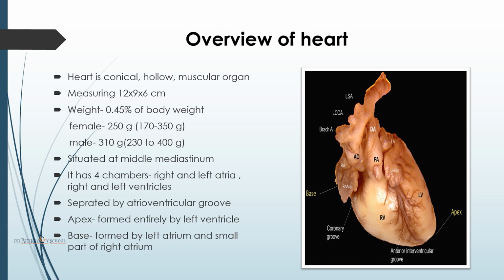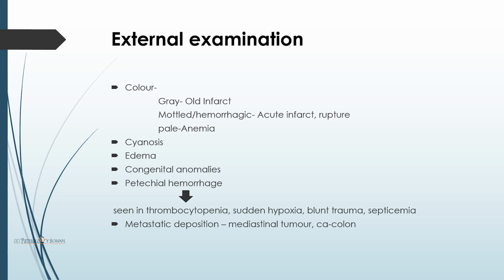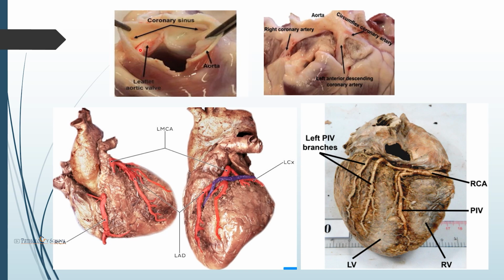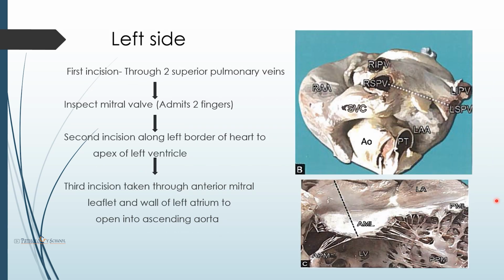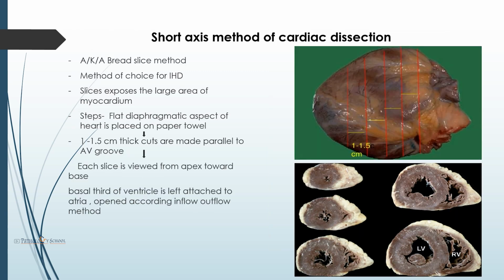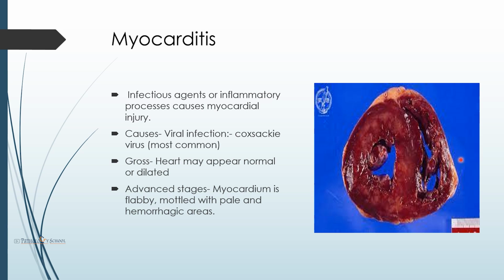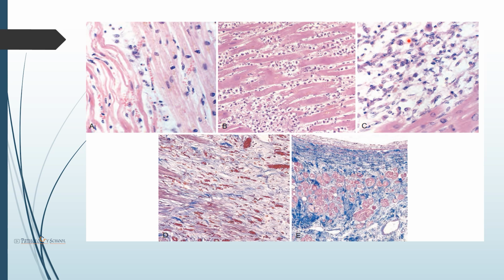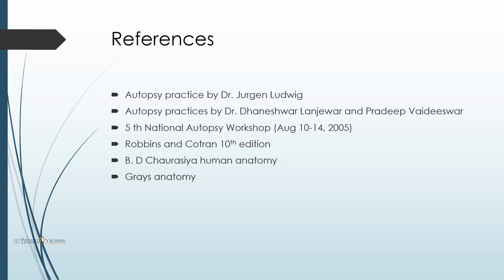How to Dissect Heart by Dr Monica